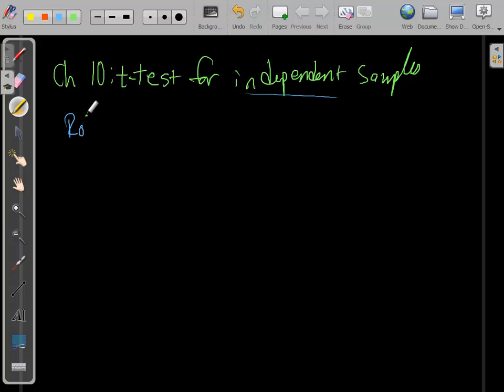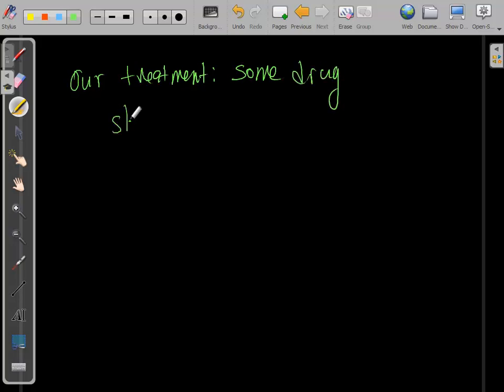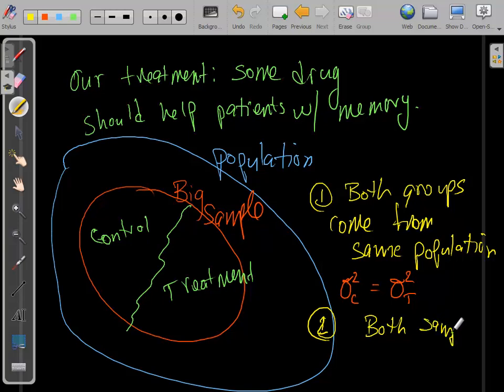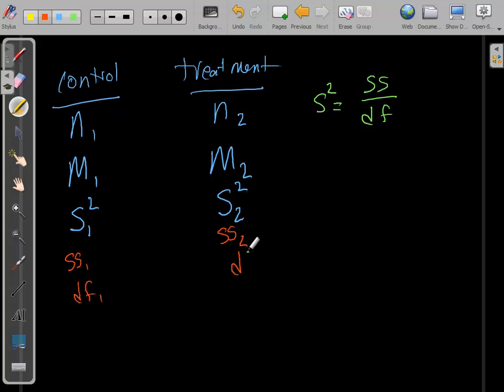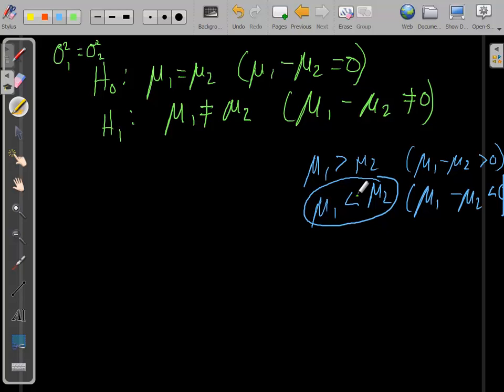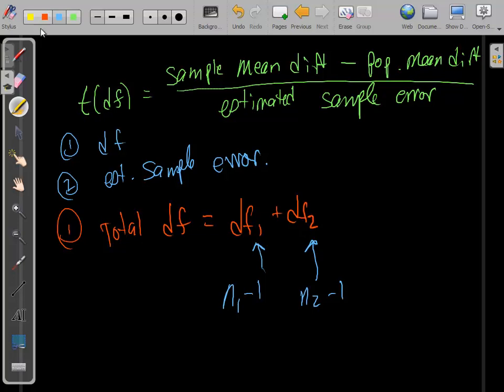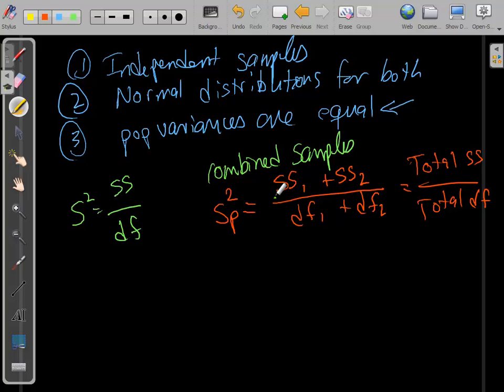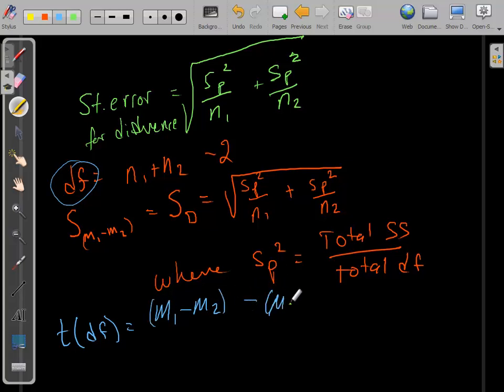Lesson 10 Independent samples t test